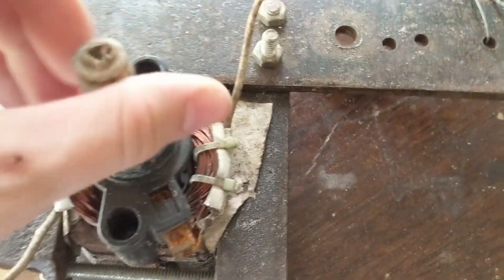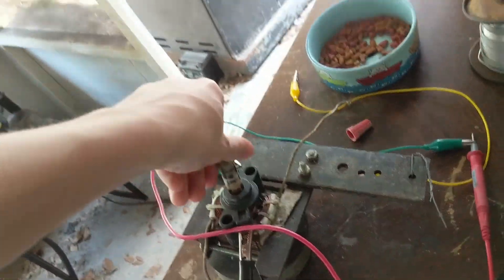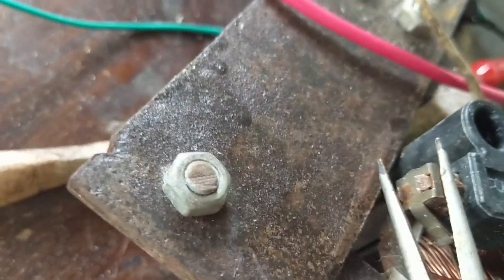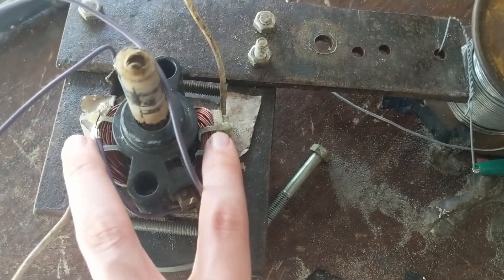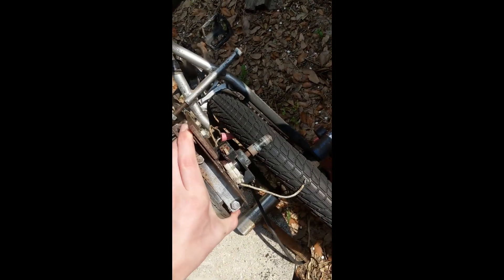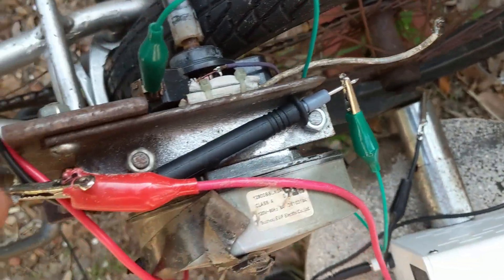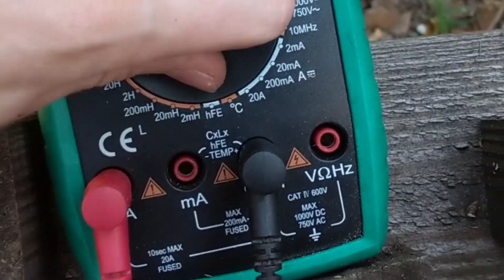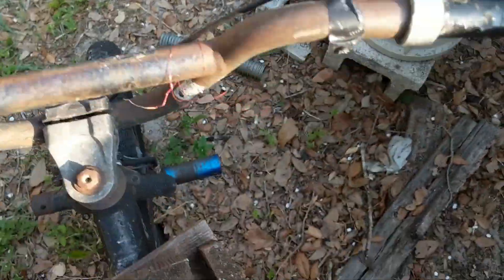converting UNIVERSAL MOTOR to ALTERNATOR GENERATOR experiment | VACUUM CLEANER MOTOR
so i realize for a bike this might be sorta useless because its hard to generate enough power to overcome the draw of the field windings, but in some cases it could provide more electricity than its using if it was spun by something stronger than a human